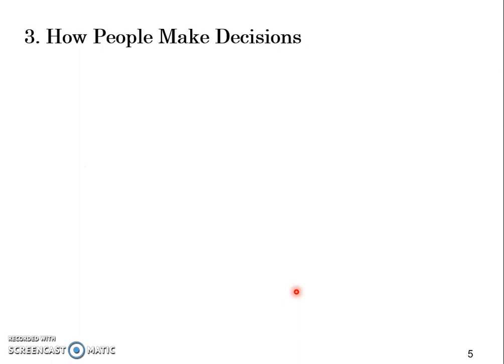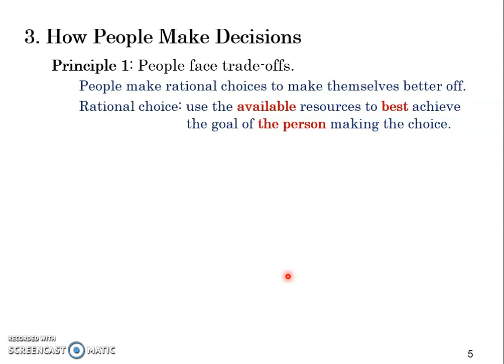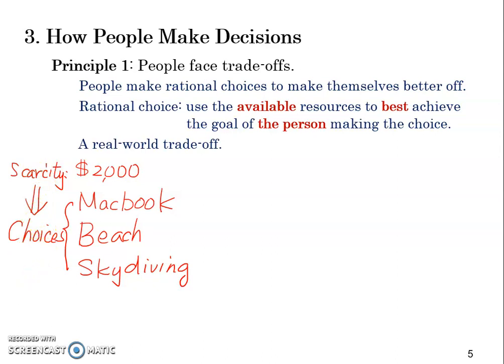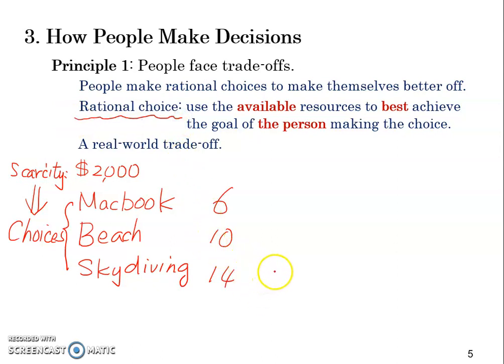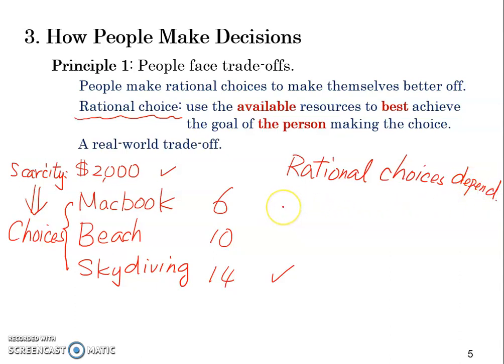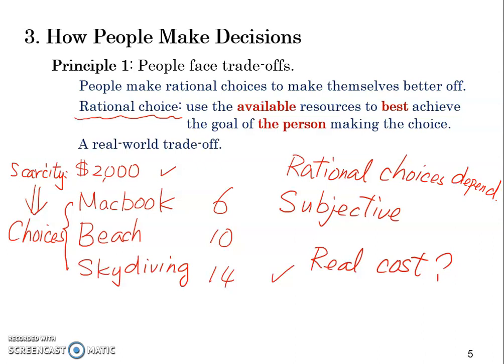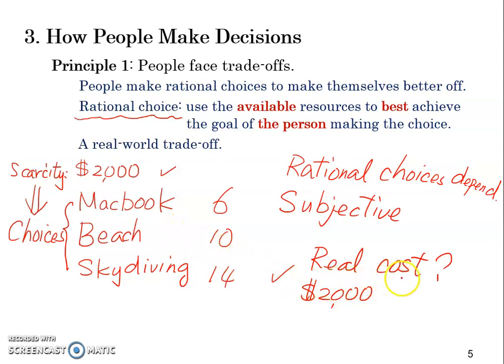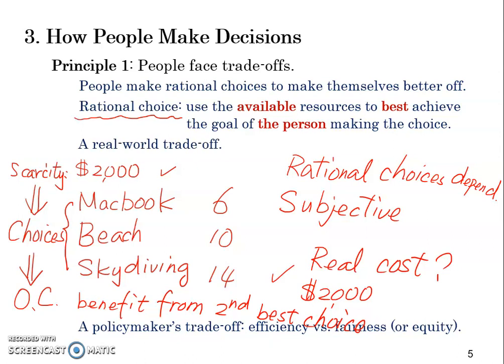Chapter 1: Trade offs and Rational Choices